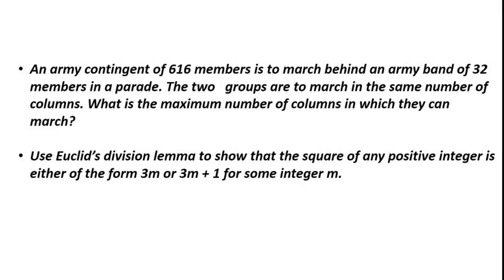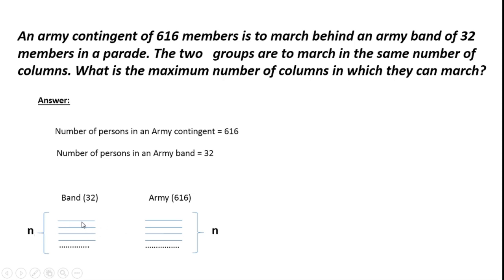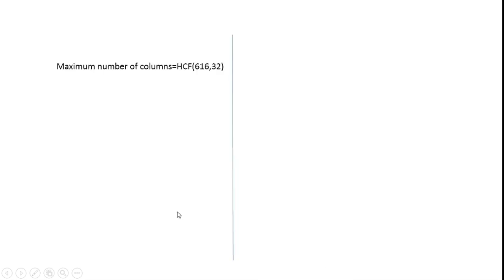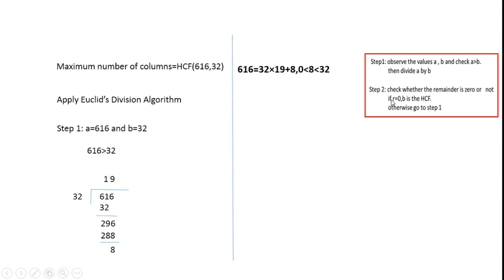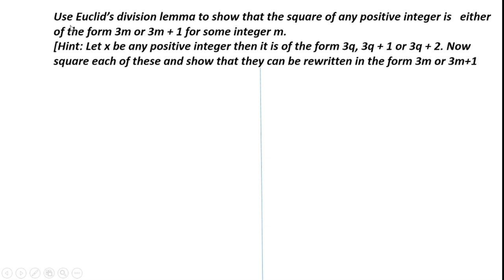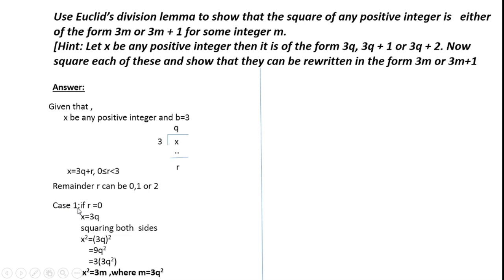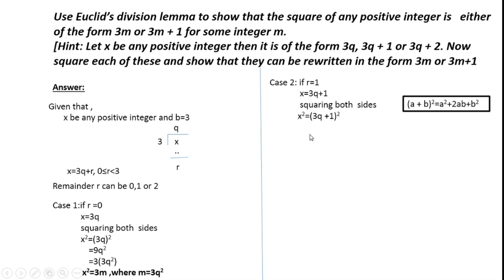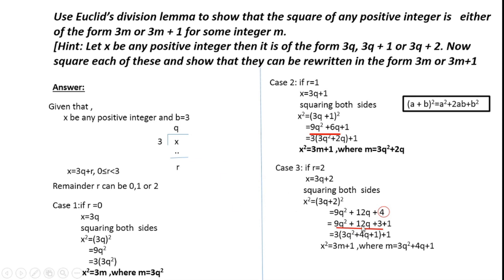Euclid's Division Lemma Exercise 1.1 | Real Numbers | 10th Standard Mathematics,NCERT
In this video you can learn about the Exercise 1.1